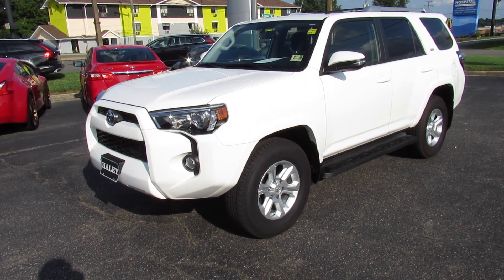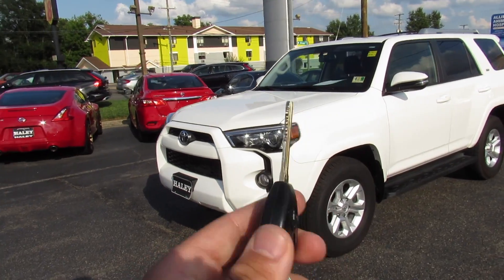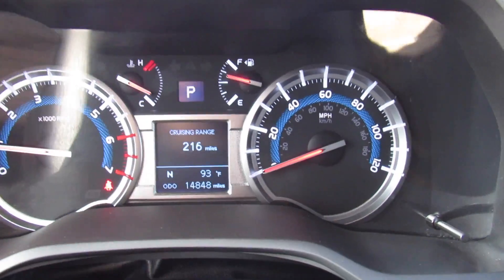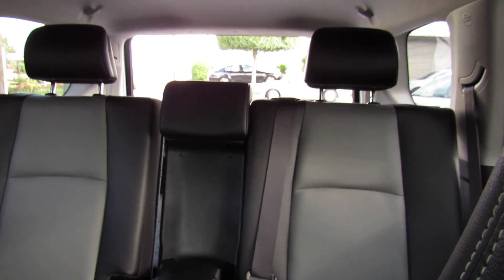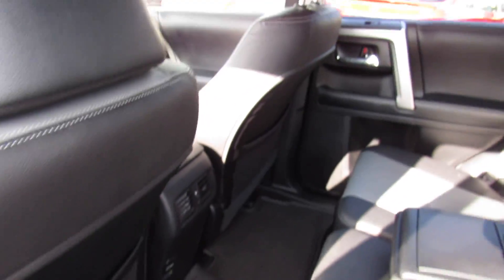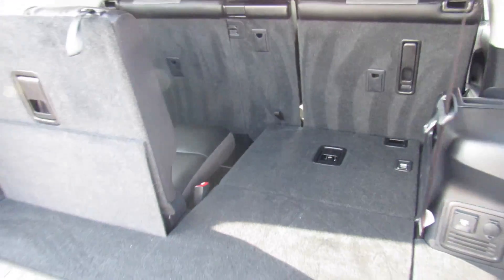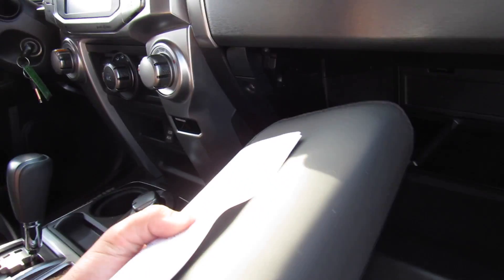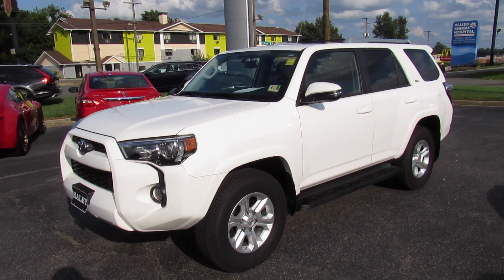*SOLD* 2017 Toyota 4Runner SR5 Premium Walkaround, Start up, Tour and Overview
*SOLD* Pretty standard 4Runner but with the rare 3rd row option.